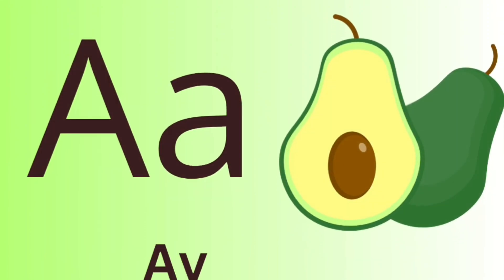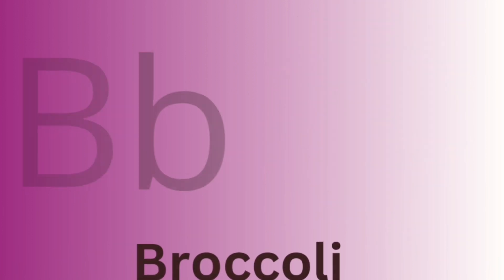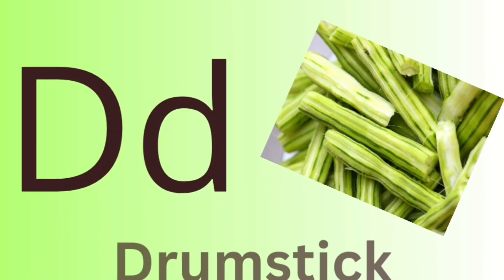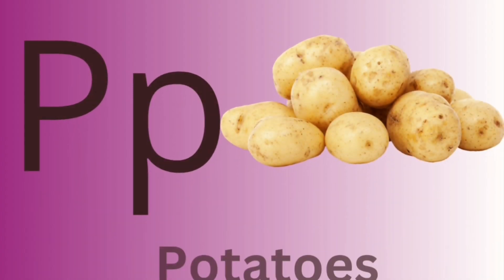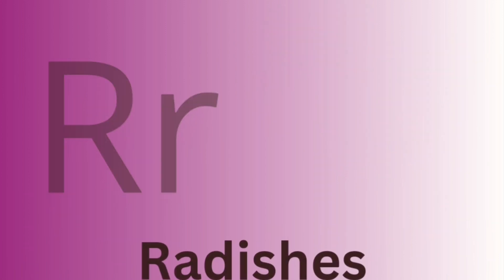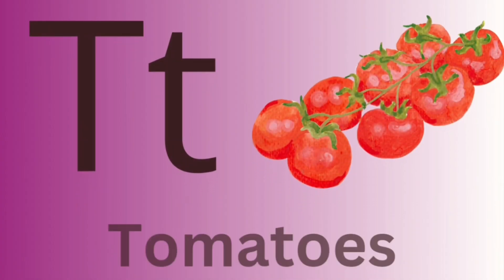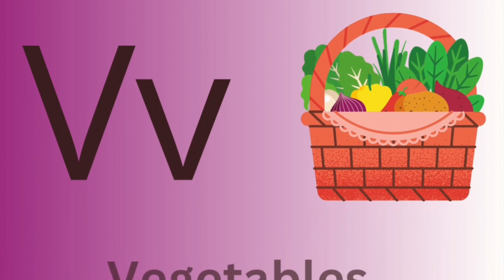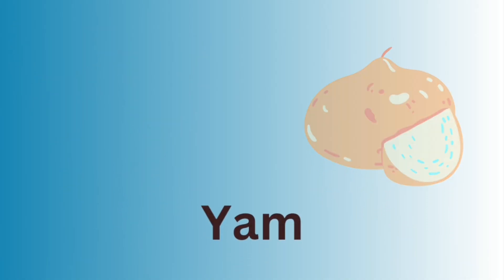ABCD Kids Rhythms - Alphabet Phonics Song Toddlers abcd kids rythmes a for apple abcd,phonics song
Join us for an exciting journey through the alphabet with our ABCD Kids Rhythms! Our Alphabet Phonics Song is designed to engage and educate toddlers, teaching them the sounds and names of each letter. Get ready to sing, dance, and learn with us! Hashtags